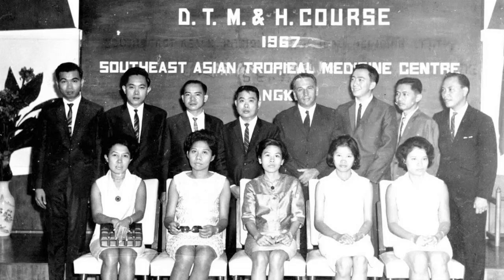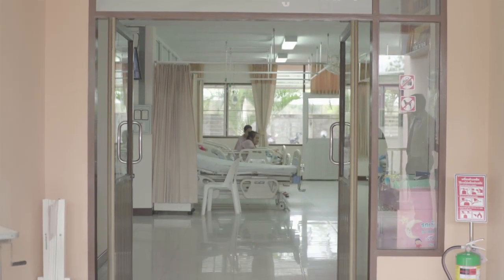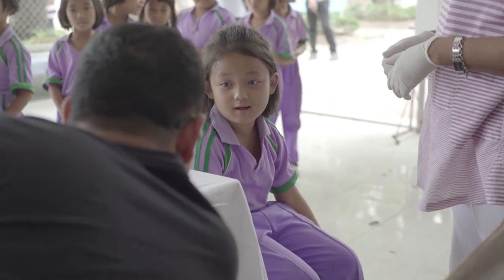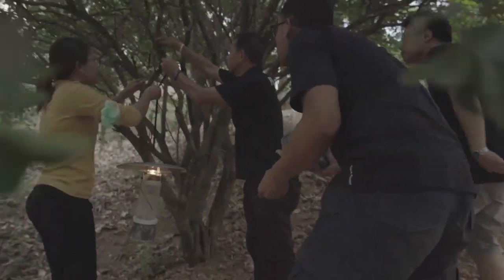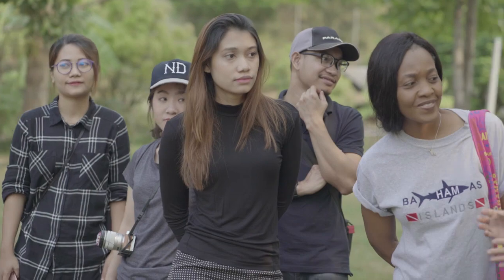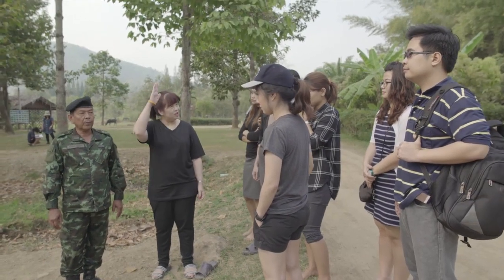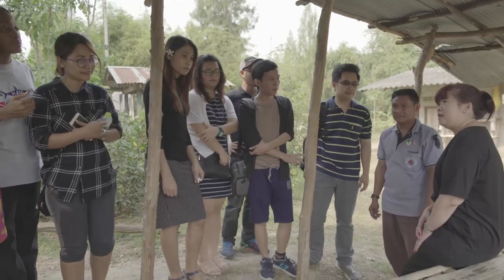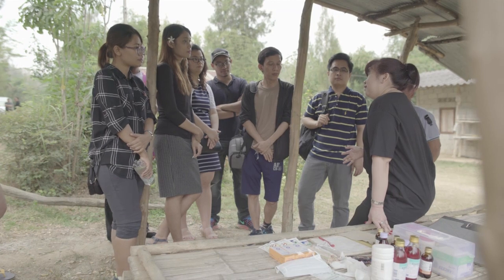D.T.M & H. Program - Tropical Medicine [By Mahidol]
Diploma in Tropical Medicine and Hygiene or D.T.M. & H. is one of international postgraduate educational programs for medical doctors offered by Faculty of Tropical Medicine, Mahidol University, Thailand. This program is a 6 month-course that produce graduates with a good level of knowledge of tropical health problems and diseases. Apart from lecture discussion and laboratories or practices, students have a chance to practice on field trips where they learn about healthcare system in Thailand as well as local farming techniques, lifestyles and culture. This program is certified by Thailand’s Office of Higher Education Commission as “The Best Practice International Exchange Program.”